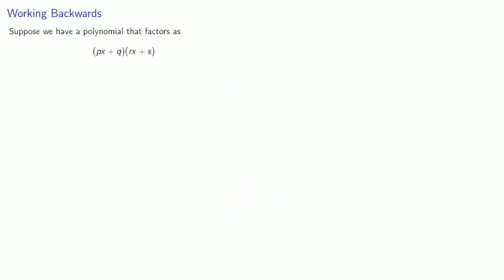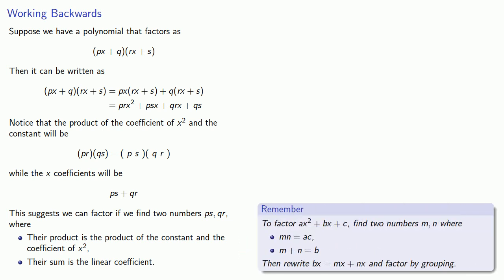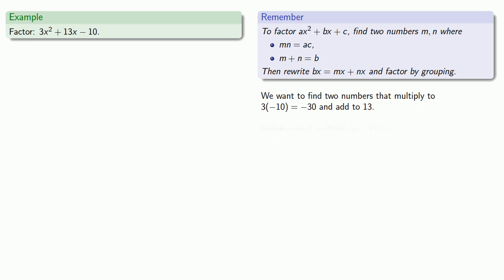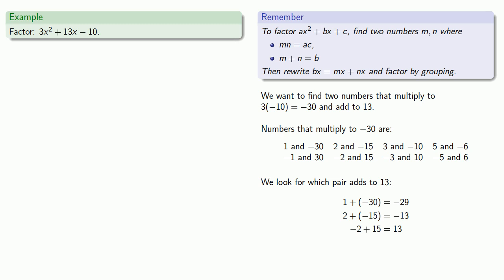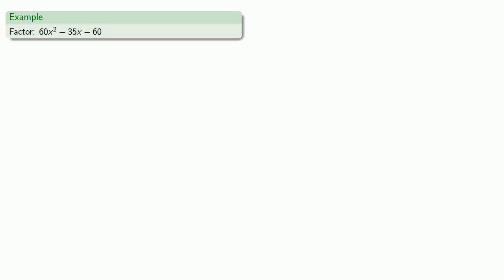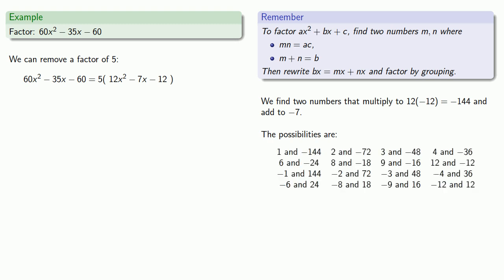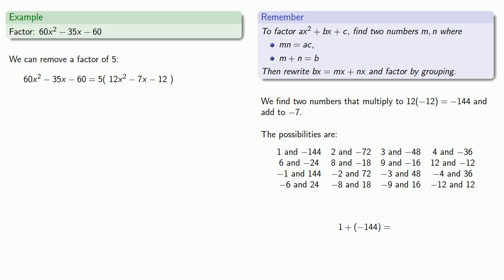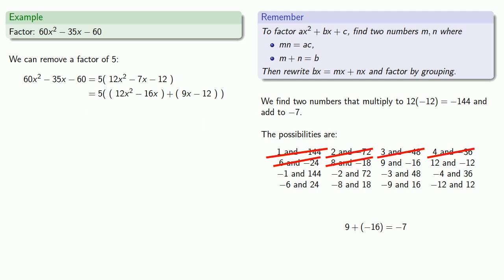Factoring using the "ac" method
Factoring is always "Ak!"  But sometimes you can factor using the so-called ac method.